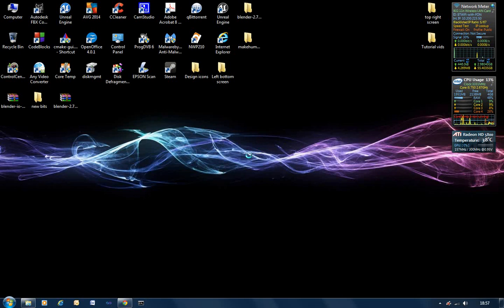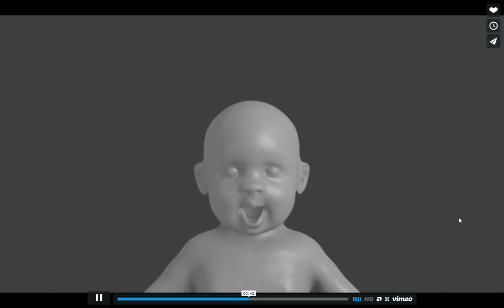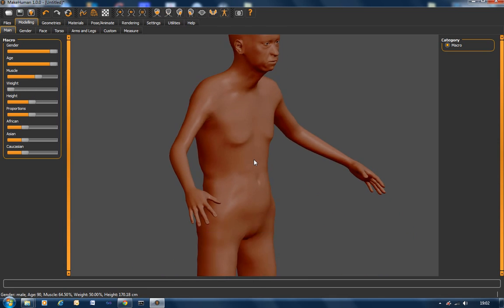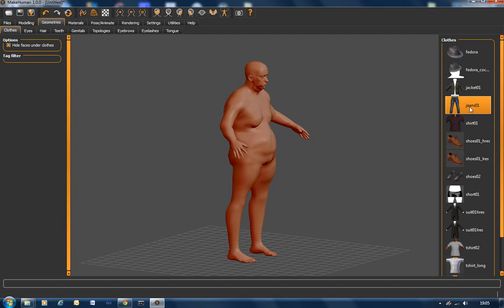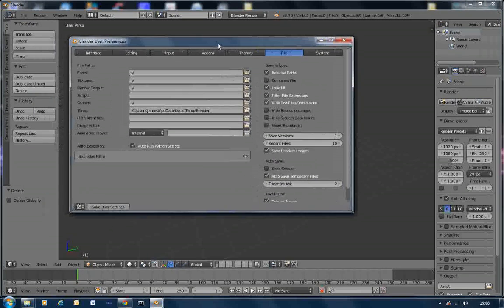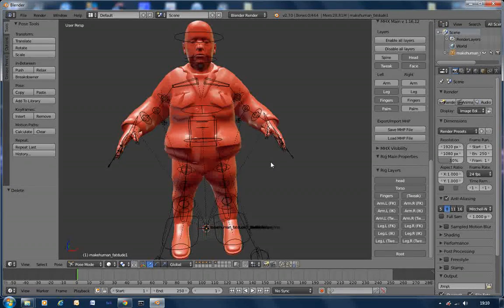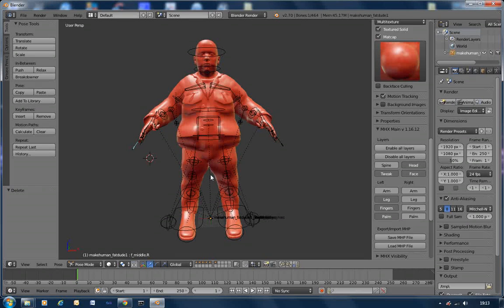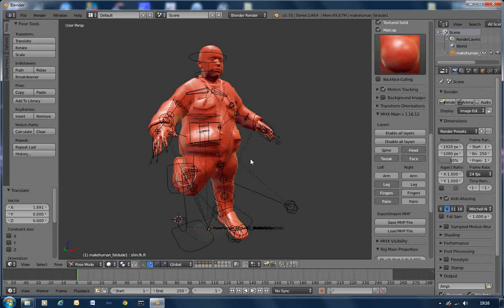UE4 Blender Character creation & animation tutorial 1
First video in series based on using high quality open source and free software for character creation and animation with Blender and other free tools for asset creation for Unreal engine 4.